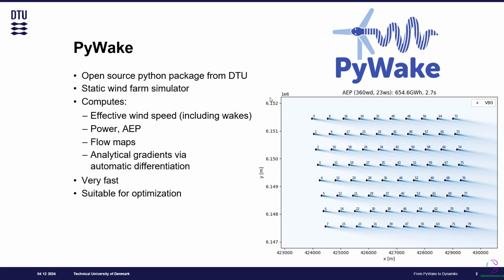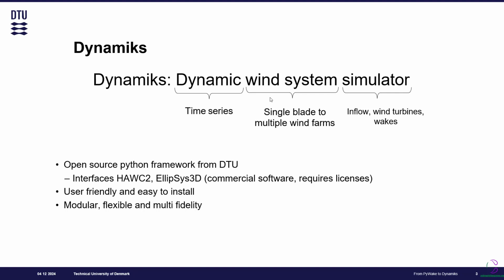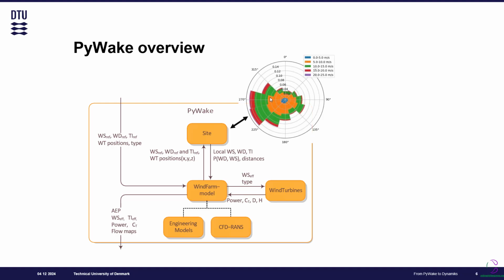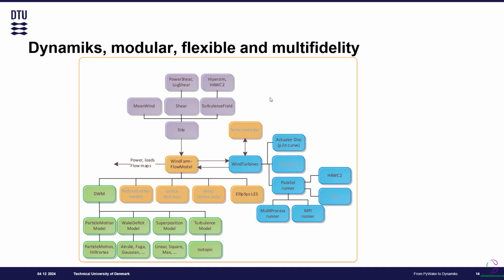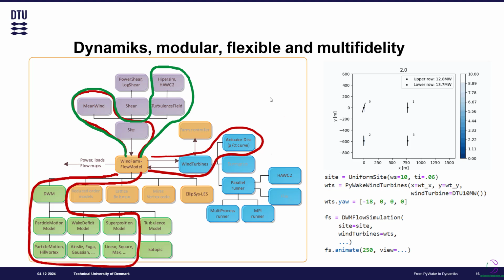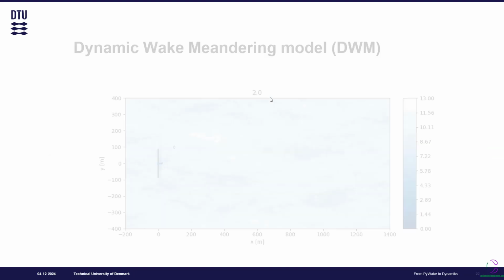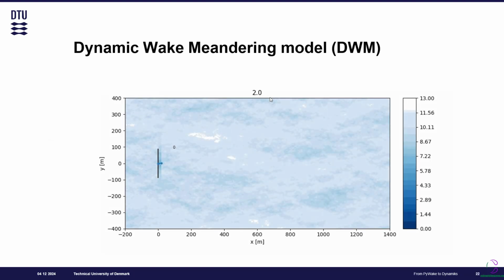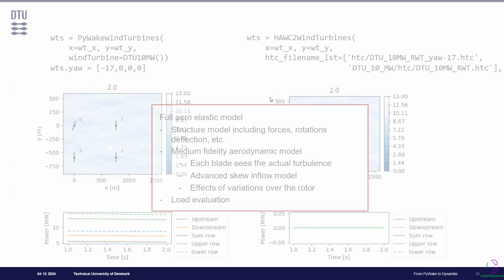PyWake Part 15: From PyWake to Dynamiks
Wind Farm Simulation | Utilising DTU's Dynamiks for Multifidelity and flexibility